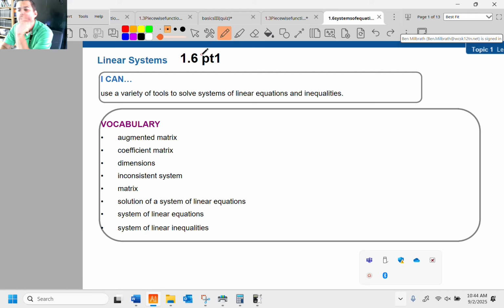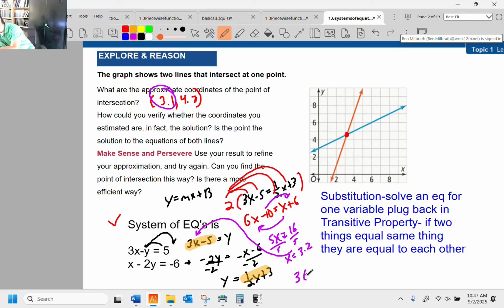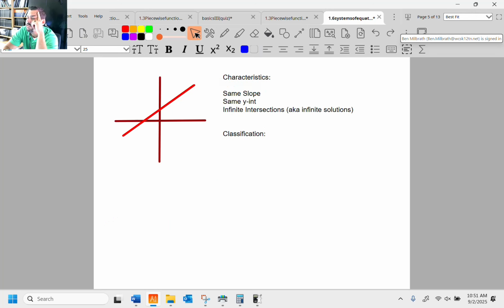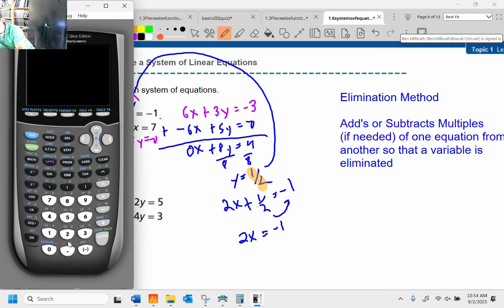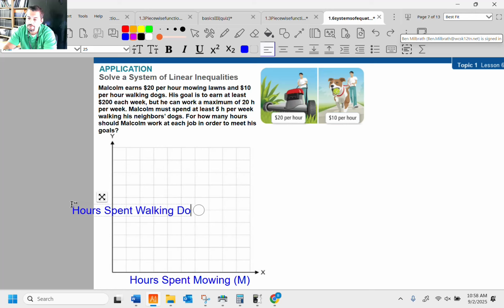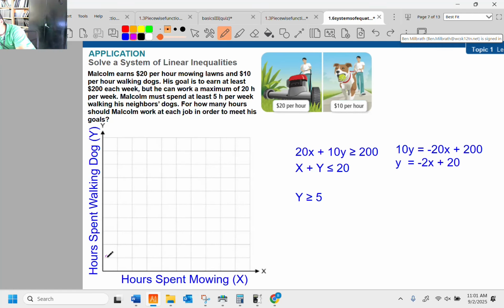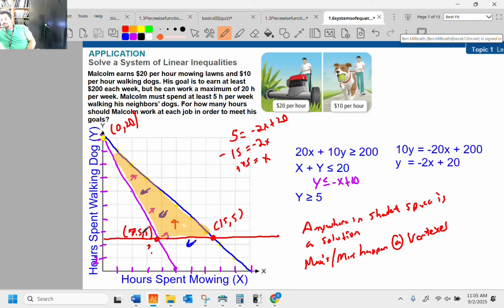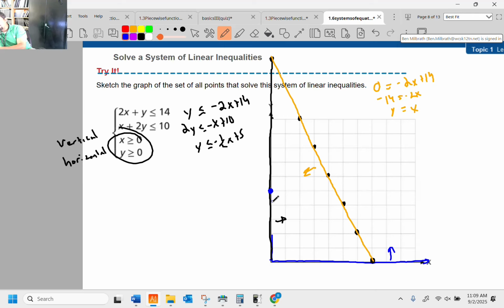Envision Algebra 2 1.6 Pt I Lecture